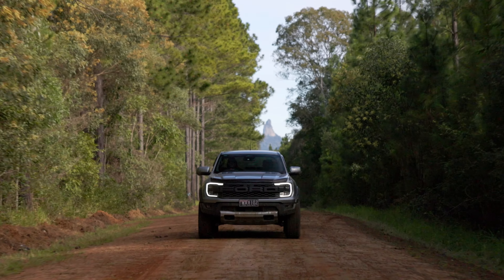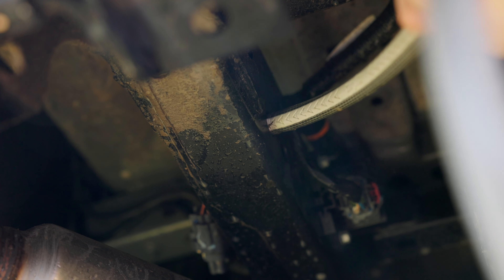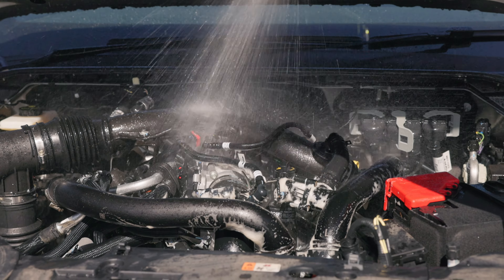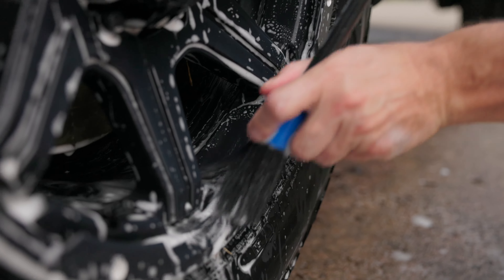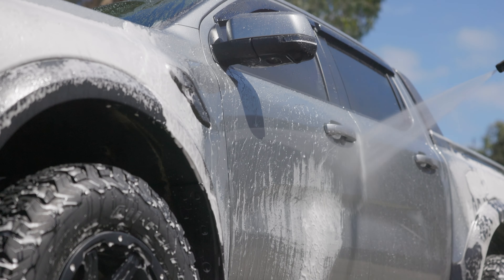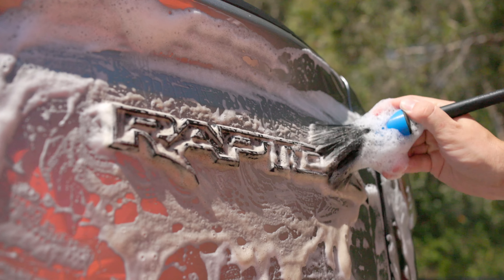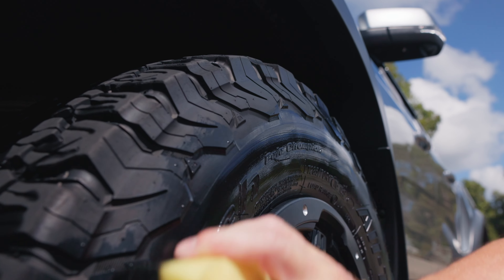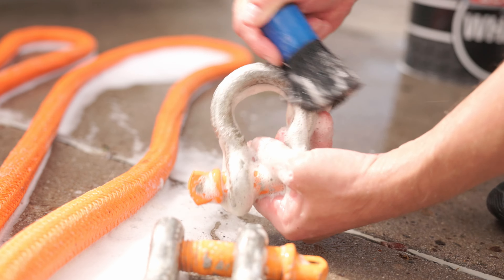How to clean your 4WD - Red Dirt - Bull Dust - Clay & Mud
If you have just come back from a proper off-road trip and have a good dose of that lovely red dirt, bulldust as well as clay and mud covering your 4WD, we have made this video just for you on how clean your 4wd. Let us show you how we like to use our purpose-created and effective cleaning products as a system to target mud, heavy built-up grime, red dirt & dust, without having to use too much hard yakka!

We also have this separate in-depth video that focuses on a proper clean after a trip up the beach, as it uses a subtly different process of our 4WD car care, focusing more on sand removal, proper salt dissolving and stronger anti-rust measures that are needed for this type of post-trip cleaning.

The Bowden family have had a lifetime of off-road experience, not to mention some super avid 4WD fans in our team at Bowden's Own, which when combined with 25 years of formulating our own Aussie range of car care, led to this range of genuine 4x4 products that do the job well when you need something more heavy duty.

On the Bowden family story, check this classic 1978 video of our family's off-road 4WD park on the iconic "Ask The Leyland Brothers" TV show

More info on our range of 4x4 products that are currently exclusively stocked at Supercheap Auto and BCF stores can be found here:

Here's a list of the different sections in this video for easy reference.

0:00   | Intro
0:14   | Pre-Trip Protection
1:16   | Under Body Cleaning
2:53   | Engine Bay Cleaning
3:42   | Wheels and Tyre Cleaning
5:41   | Dirty Door Jambs - Yes - Cleaning
6:17   | Pre Wash Process
7:15   | Safe Hand Wash
8:56   | Easiest Paint Protection & Shine
9:22   | Fast Drying
10:05 | Tyre Dressing
10:31 | Interior Cleaning
11:32 | Cleaning Recovery Gear
12:00 | Wanky Final Shots

Thank you for the support and for watching our video, if you have any questions feel free to ask in the comments, or for a more prompt reply, call or email us at